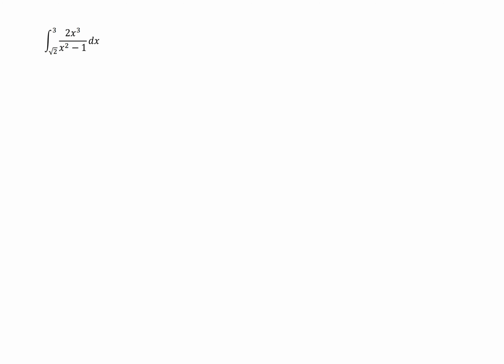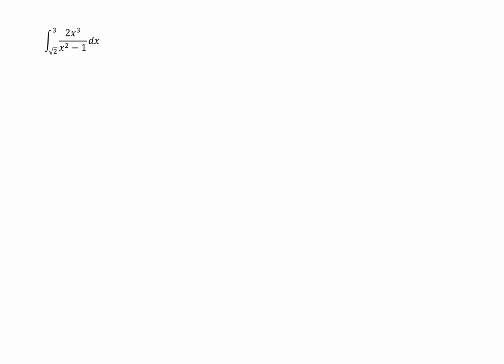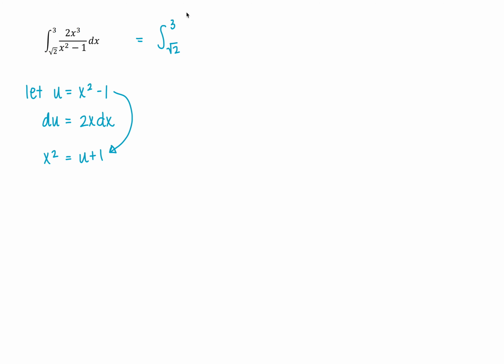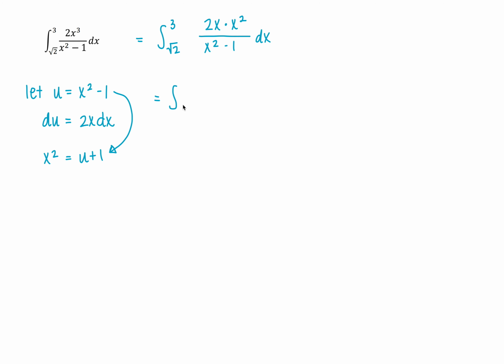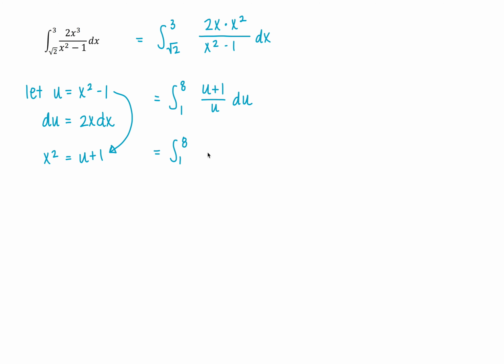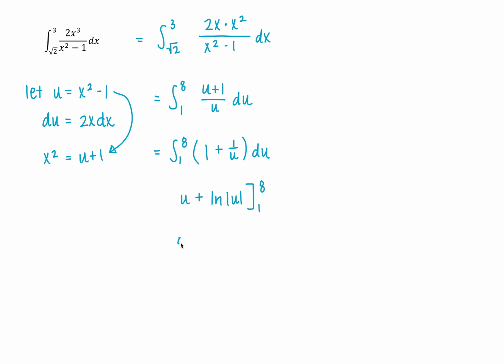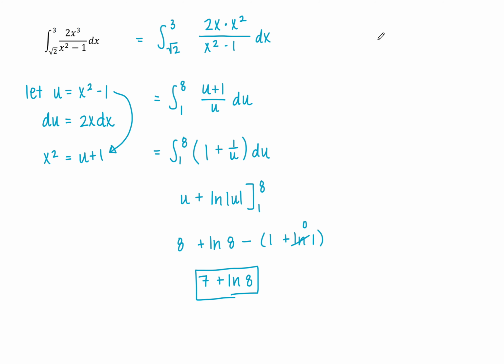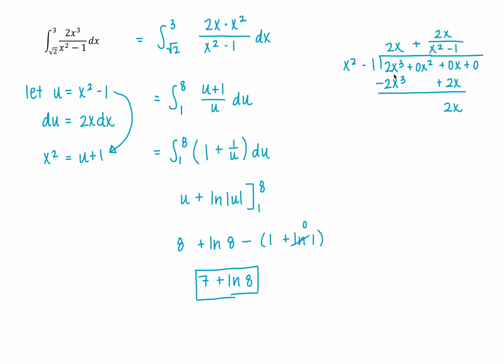8 1 Notes, Part 5